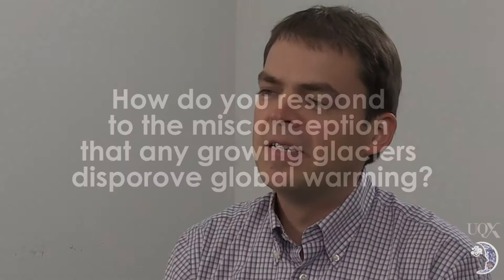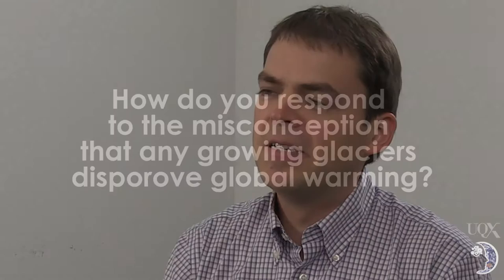Ben Marzeion Full Interview UQx Denial101x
Professor Ben Marzeion tells us the modern story of melting glaciers. The melting we see today is mostly due to human activity, but that wasn’t the case 100 years ago. Ben also tells us how he got into climate modelling and how he communicates his work to journalists.

Note: This interview was conducted in Dececember 2014 when Ben Marzeion was an Associate Professor at the University of Innsbruck. As of September 2015, Marzeion is a Professor at the University of Bremen Institute of Geography.